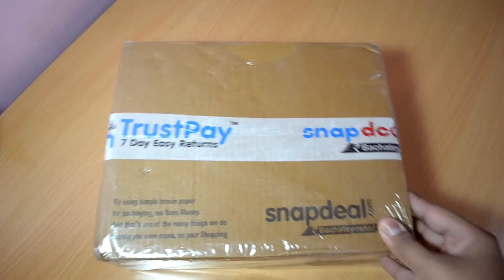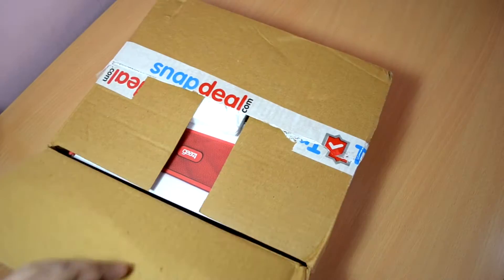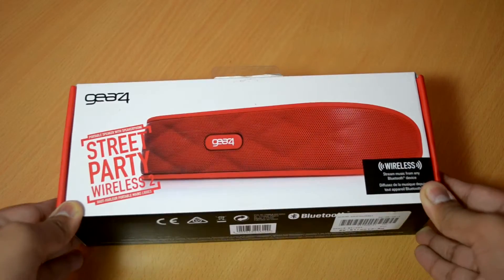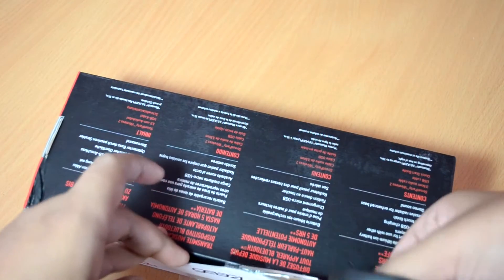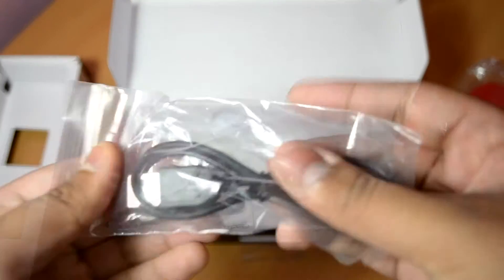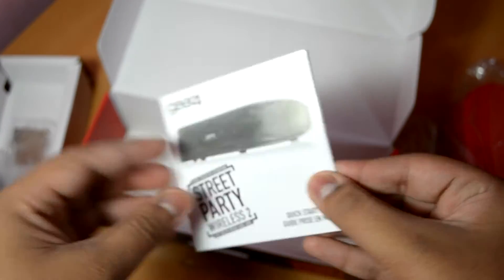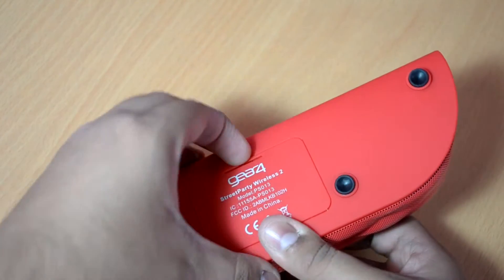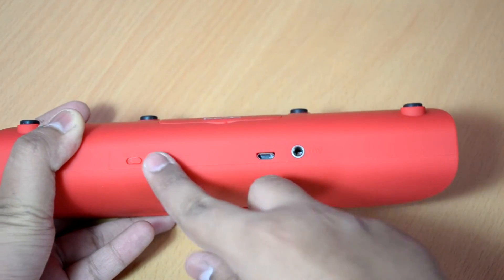Gear4 Street Party Wireless 2 Bluetooth Speakers Unboxing | Red | India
I was so excited to unbox these speakers, as these were my first ever bought bluetooth speakers.
I liked the red one much more than any other color available out there.
Also, I have to say that I am loving the speakers so far! (Wait for the review).

Thumbs Up! ✌

 - TechishTV ♛ Ritish Verma